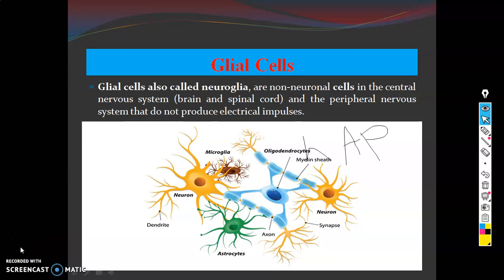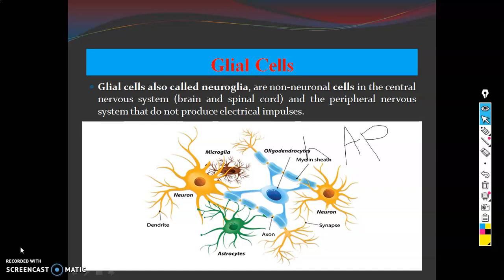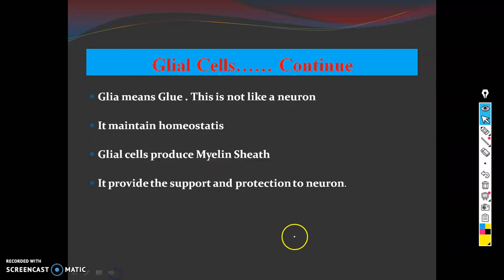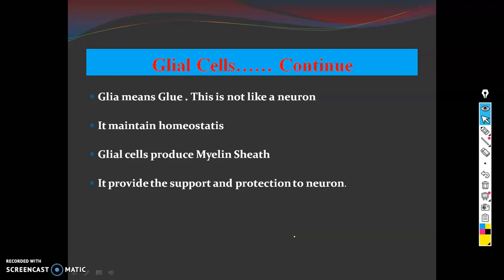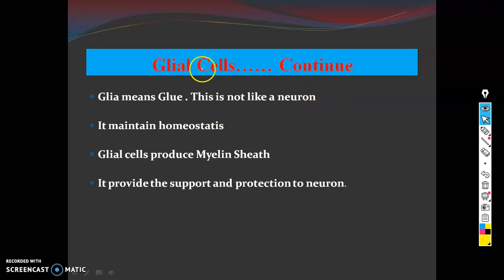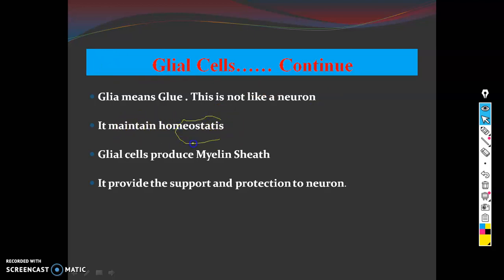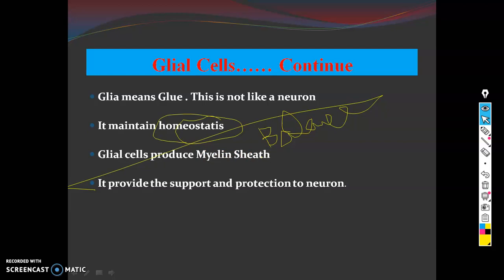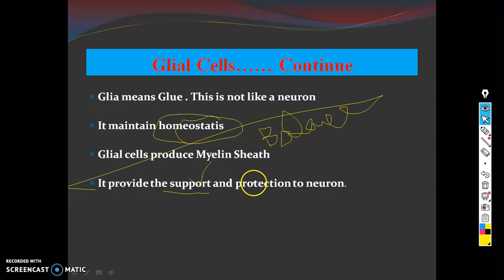Glial Cells ! Neuroglia ! Non neuronal Cells / Neuropsychology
Glial cells are protective sheaths for neurons. it provides the support, nutrients, and oxygen to the neurons.